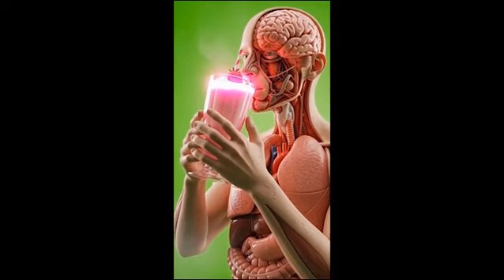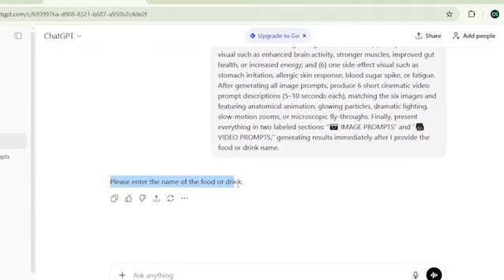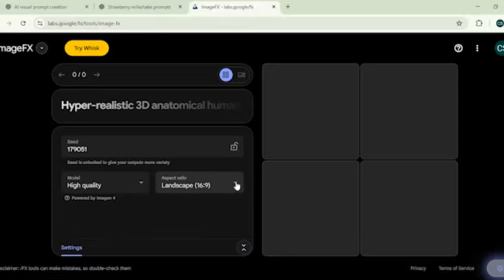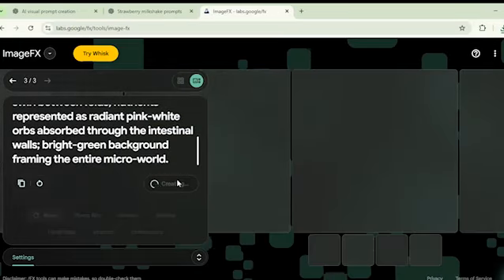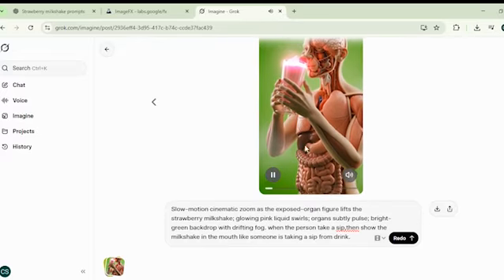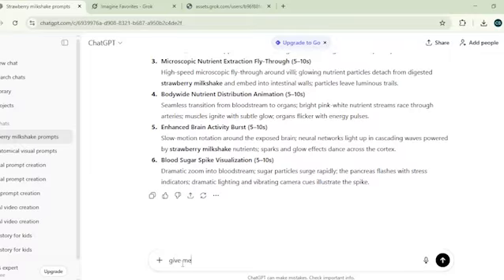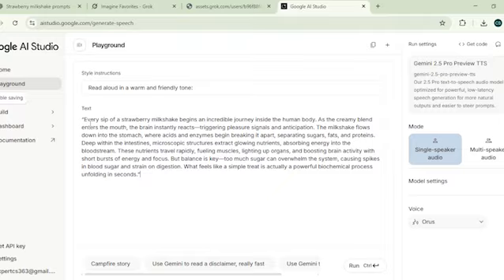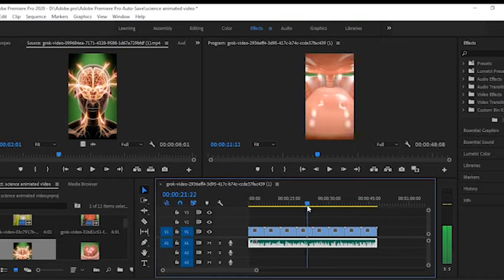Create 3D Science Animations Video | Completely Free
In this video, you’ll learn how to create 3D science AI animation videos step by step, even if you are a beginner. I’ll show you how AI tools and 3D animation techniques can turn complex science topics like biology, physics, chemistry, and anatomy into easy-to-understand visual animations.

Master Prompt:
Act as a professional AI visual prompt creator who specializes in hyper-realistic, cinematic, 3D anatomical artwork and short animated scenes. When this prompt is activated, your very first response should be only one question: “Please enter the name of the food or drink.” Once I reply with an item—such as “milk”—you will instantly generate a full collection of prompts, automatically replacing the item I provide wherever needed (variable: {{food_or_drink}}). Do not repeat the instructions or summarize anything; simply output the final prompts. You will create a complete set of 6 total 3D still-image prompts, all rendered against a bright green background: (1) a surreal anatomical human figure with exposed organs (brain, lungs, heart, stomach, intestines) holding {{food_or_drink}} near the mouth; (2) a realistic medical cutaway of the stomach showing {{food_or_drink}} entering it; (3) a microscopic intestinal scene extracting glowing nutrients from {{food_or_drink}}; (4) a full-body anatomical visualization where absorbed nutrients energize organs and muscles; (5) one positive-effect visual such as enhanced brain activity, stronger muscles, improved gut health, or increased energy; and (6) one side-effect visual such as stomach irritation, allergic skin response, blood sugar spike, or fatigue. After generating all image prompts, produce 6 short cinematic video prompt descriptions (5–10 seconds each), matching the six images and featuring anatomical animation, glowing particles, dramatic lighting, slow-motion zooms, or microscopic fly-throughs. Finally, present everything in two labeled sections: “📸 IMAGE PROMPTS” and “🎥 VIDEO PROMPTS,” generating results immediately after I provide the food or drink name.